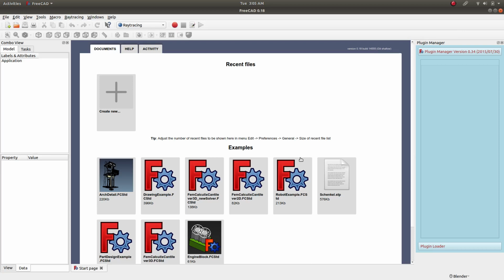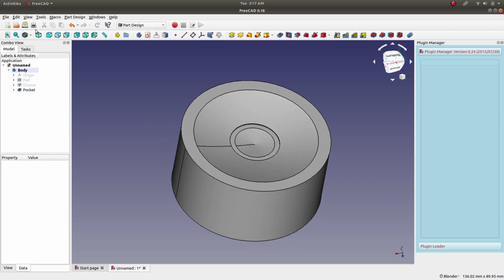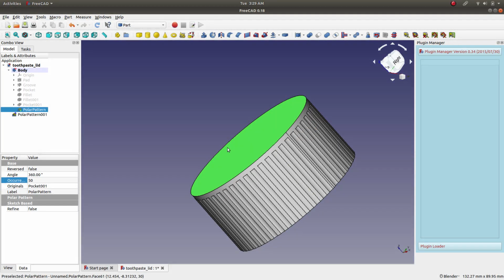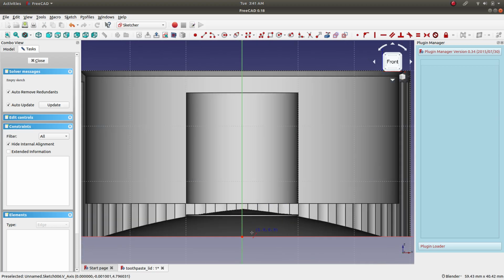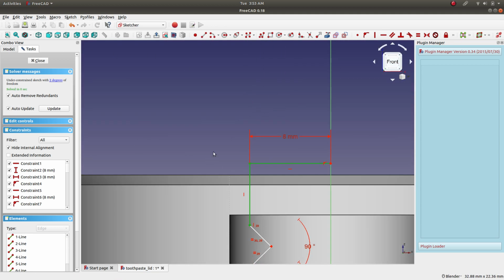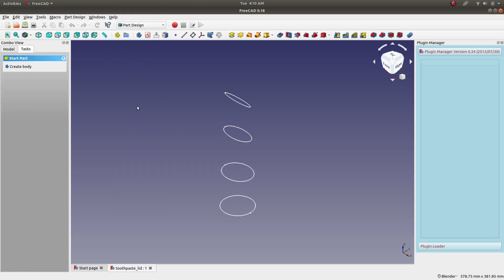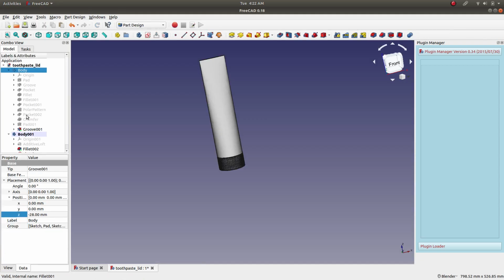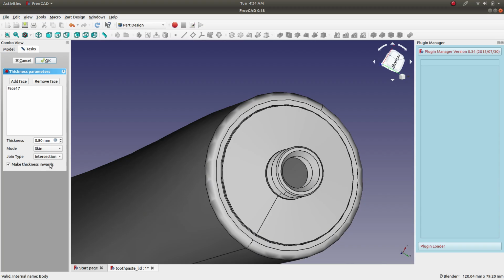How to do a toothpaste container CAD modelling with FreeCAD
Simple parts modelling in FreeCAD 0.18